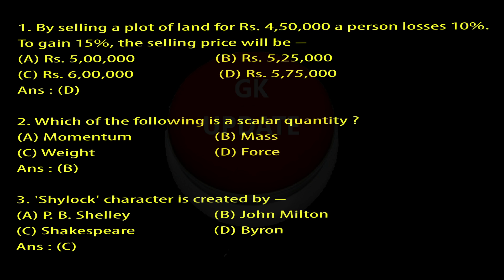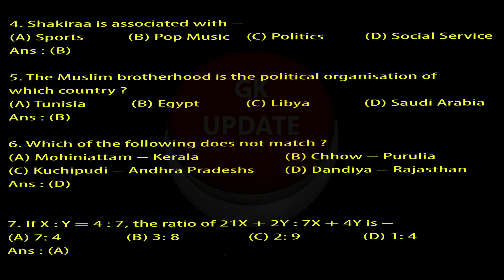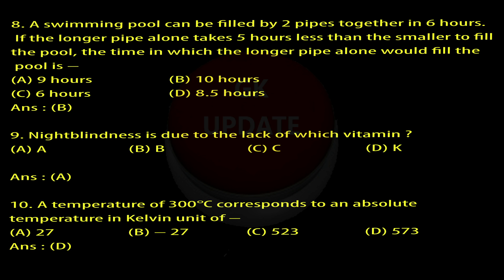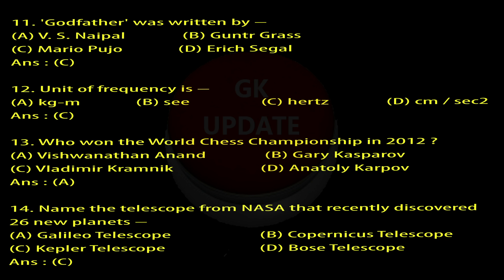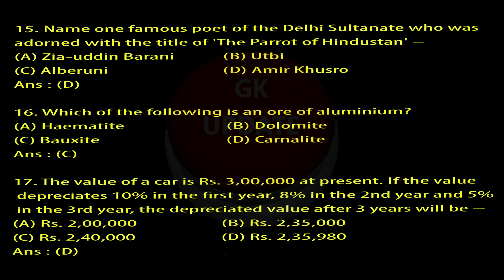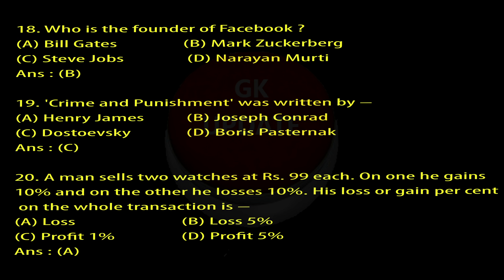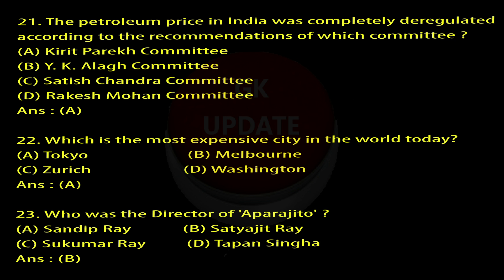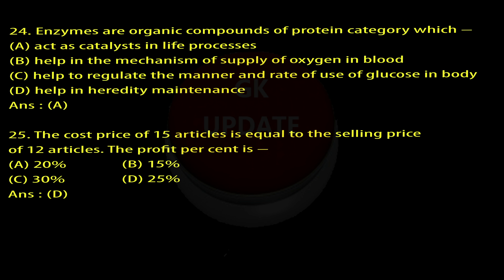WBPSC Miscellaneous Exam GS Solved Question Paper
WBPSC Miscellaneous Exam GS Solved Question Paper 2012

General Studies : Solved Paper

1. By selling a plot of land for Rs. 4,50,000 a person losses 10%. To gain 15%, the selling price will be –

(A) Rs. 5,00,000
(B) Rs. 5,25,000
(D) Rs. 5,75,000

Answer : (D)

2. Which of the following is a scalar quantity ?

(A) Momentum
(B) Mass
(D) Force

Answer : (B)

3. 'Shylock' character is created by –

(A) P. B. Shelley
(B) John Milton
(D) Byron

4. Shakiraa is associated with –

(A) Sports
(B) Pop Music
(D) Social Service

Answer : (B)

5. The Muslim brotherhood is the political organisation of which country ?

(A) Tunisia
(B) Egypt
(D) Saudi Arabia

Answer : (B)

6. Which of the following does not match ?

(A) Mohiniattam – Kerala
(B) Chhow – Purulia
(D) Dandiya – Rajasthan

Answer : (D)

7. If X : Y = 4 : 7, the ratio of 21X + 2Y : 7X + 4Y is –

(A) 7: 4
(B) 3: 8
(D) 1: 4

Answer : (A)